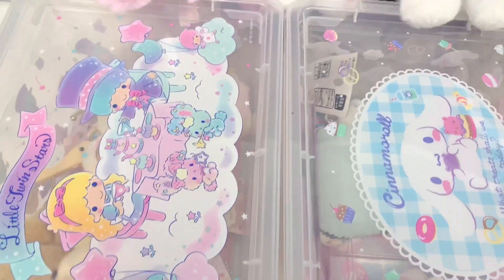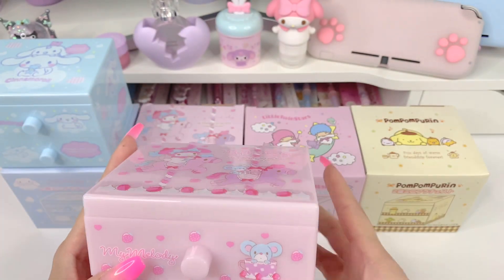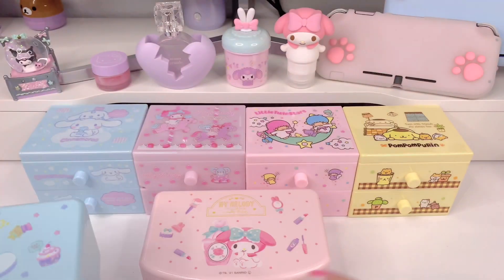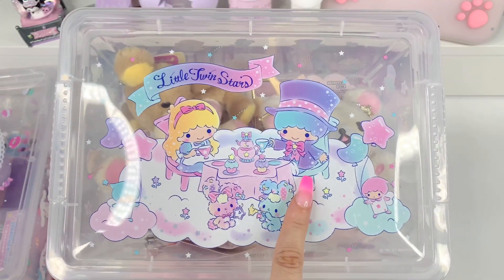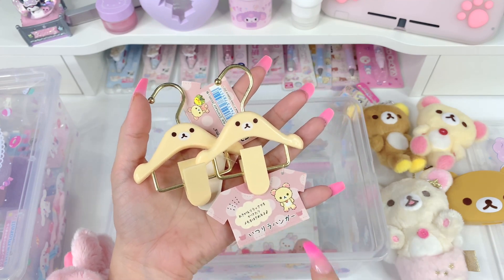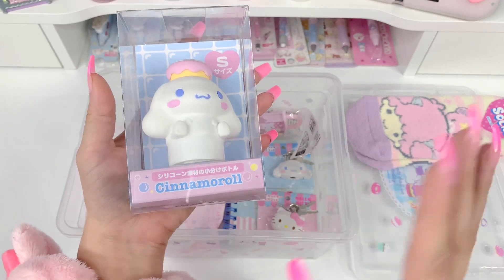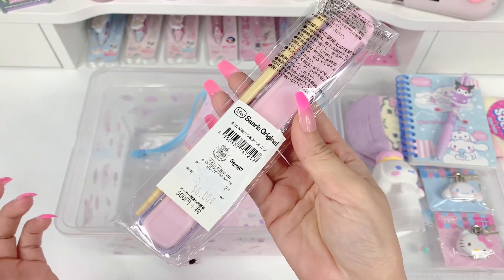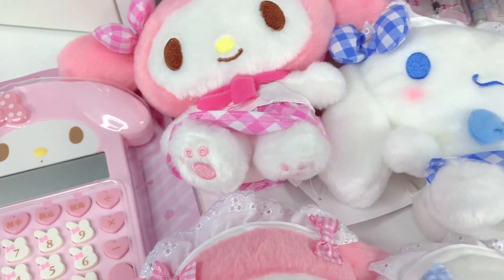Huge Kawaii Shopping Haul!!